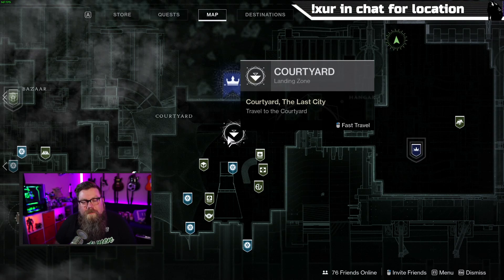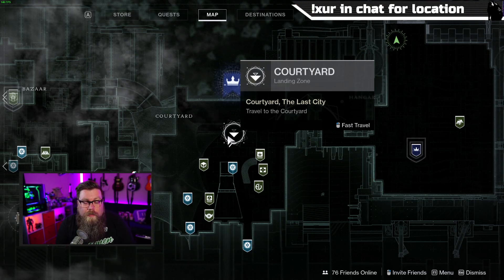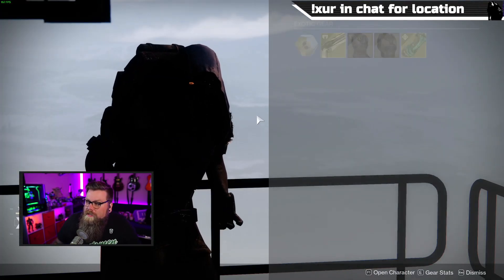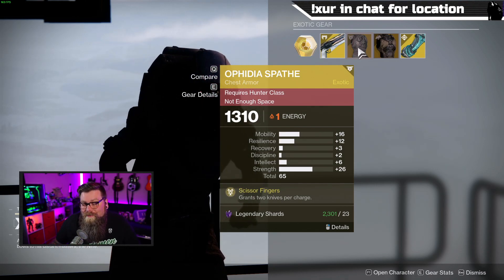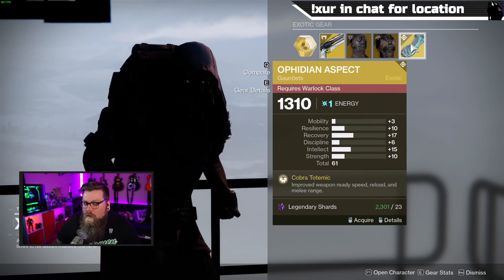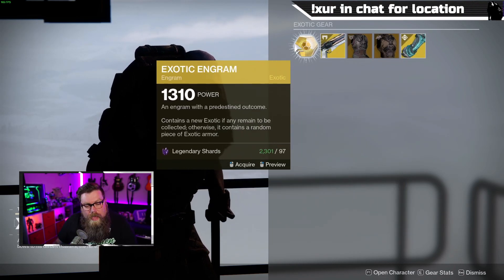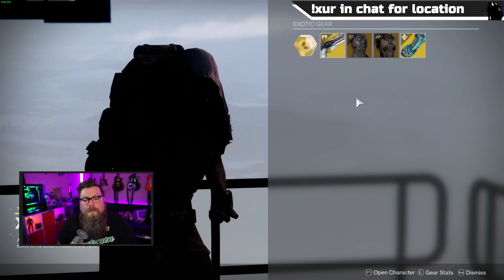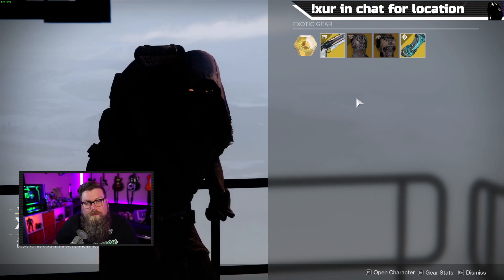DESTINY 2 - WHERE IS XUR? - NEW EXOTICS, LOCATION, MAP - [7/16/21] - WHEREISXUR.COM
Tower in the Hangar behind Dead Orbit. To find Xur at the tower, Check our GPS video

He is selling: Sunshot [29], Ophidian Aspect [23], Ophidia Spathe [23], Severance Enclosure [23] [New inventory: Jul 23rd].

AND-- Dont forget to pick up the Exotic engram for a chance at some exotic loot :)

Make sure to tune in LIVE every Friday, an hour before reset and come find Xur with us!